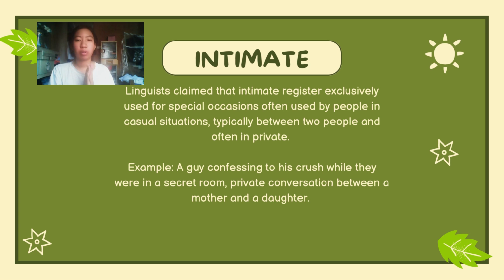Patricia Enriquez | Language Registers